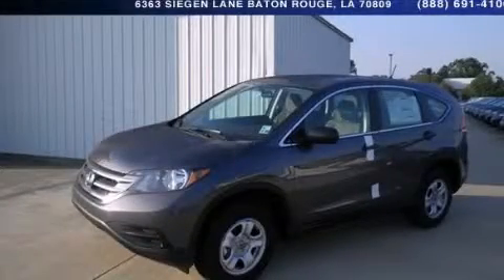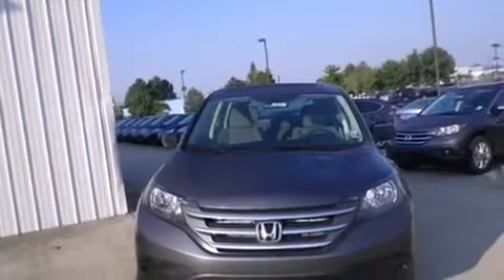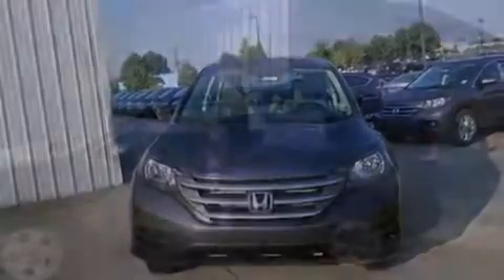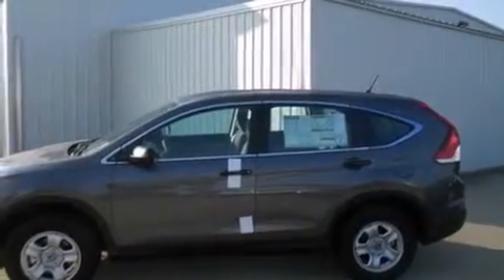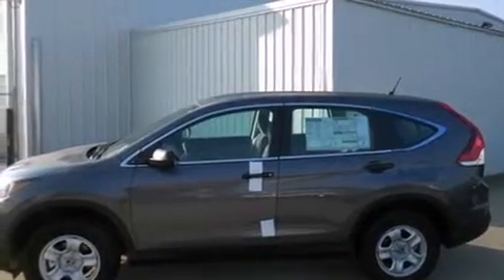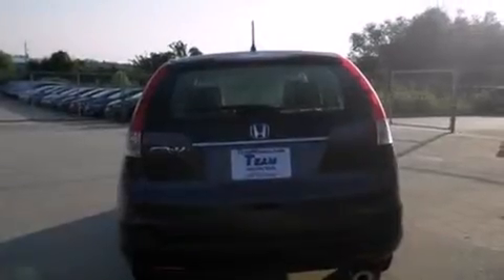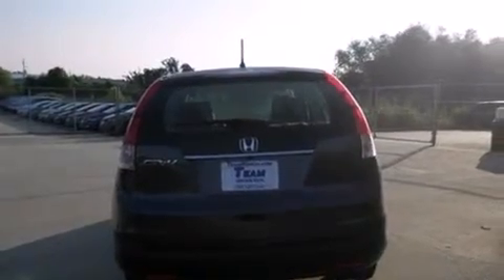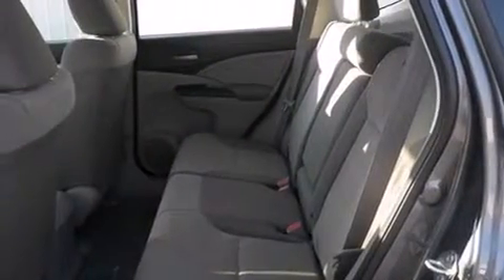2013 Honda CR-V Gonzales LA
Year : 2013
 Make : Honda
 Model : CR-V
 Engine : 2.4L 4 cyls
 Trans . : Automatic
 Exterior : Polished Metal Metallic
 Miles : 1
 Interior : Gray
 Stock : 139547